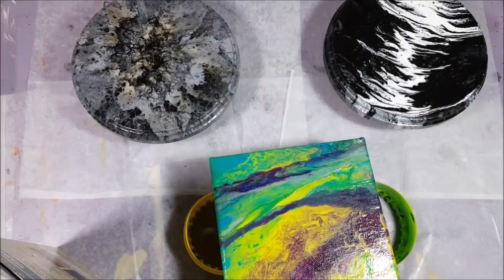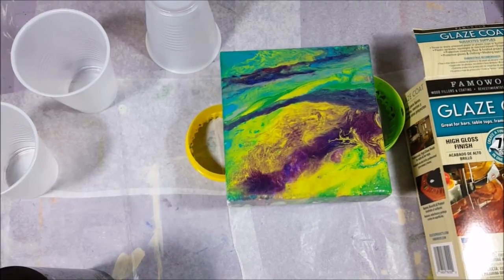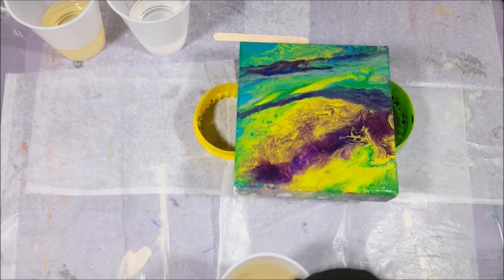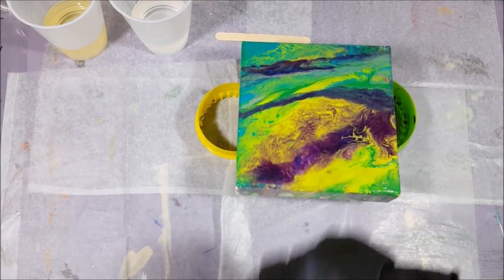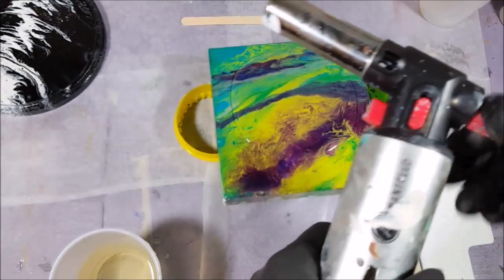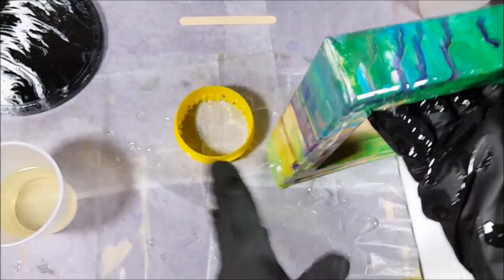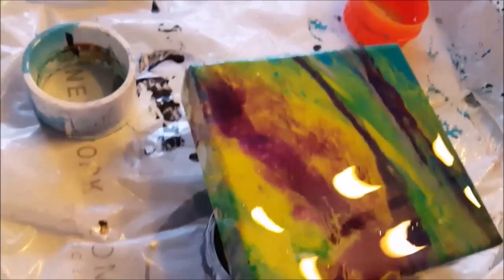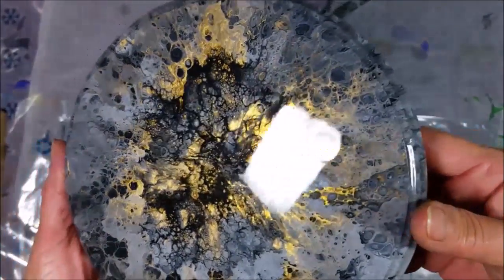*HOW I RESIN*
Jo Paddy Art & Design*

WATCH ME PAINT!
HAVE FUN!

Artist and Interior Designer
Applied Arts Degree
Architectural Diploma

Part time bartender as a moonlight.

I enjoy posting educational stuff and Painting demonstrations!
 I have so much fun experimenting with paints and love love love to show you guys how I do it!
Sharing my knowledge is something I take great pride in.
Remember to be FEARLESS in your life and always wear your own Ruby Slippers!

EDUCATIONAL ENTERTAINMENT
HOW TO'S
PAINTING...
DEMONSTRATIONS, TUTORIALS, EXPERIMENTS
INTERIOR DESIGN
DIY STUFF
WEEKEND VIDEOS/VLOGS ON MY LIFE...
GET TO KNOW ME, FAMILY AND FAMILY FUN VIDEOS

JUST WATCHING MY VIDEOS IS THE BIGGEST SUPPORT ANYONE COULD ASK FOR* I LOVE SHARING MY DAY AND MY KNOWLEDGE* IT MAKES ME VERY HAPPY*